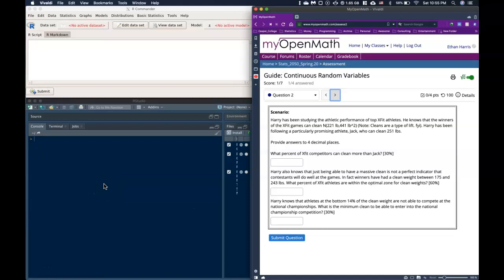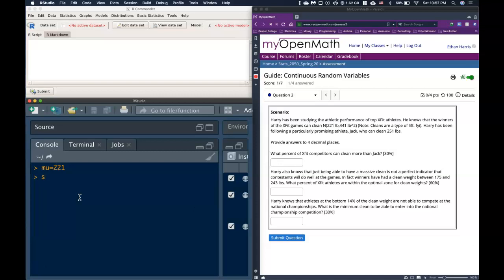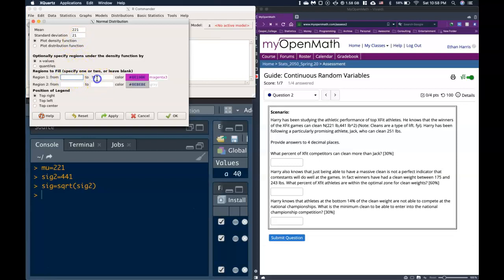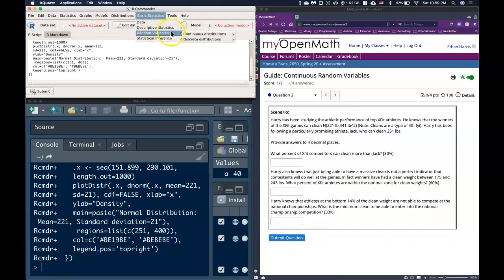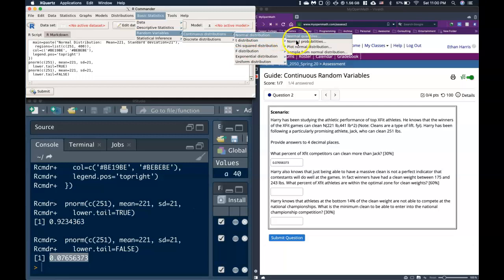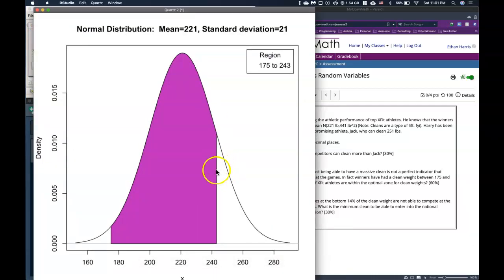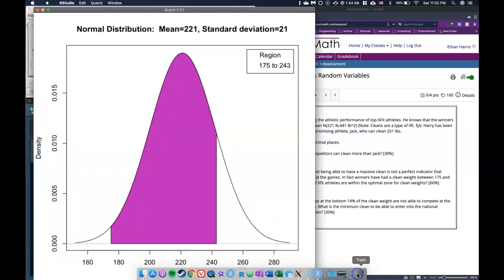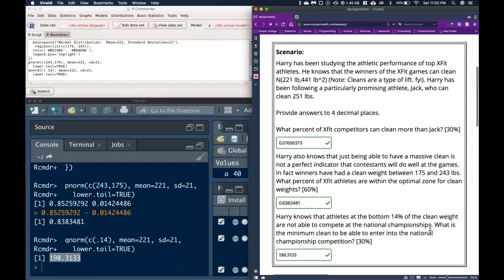Guide: CRV Normal